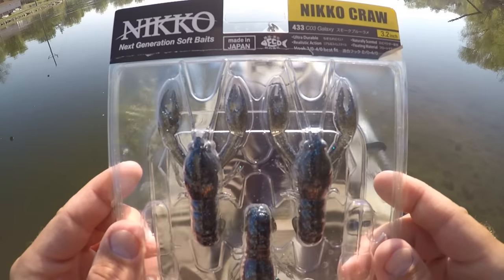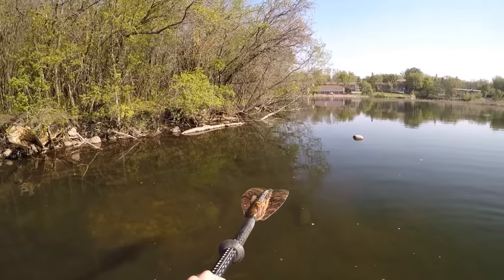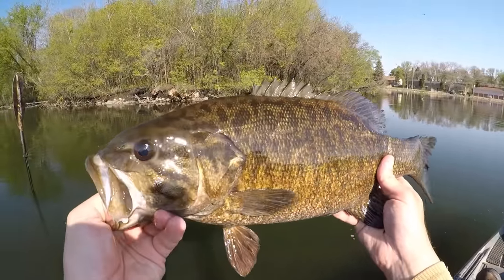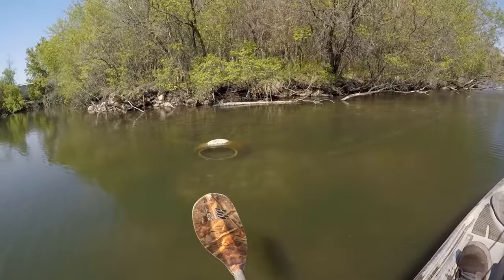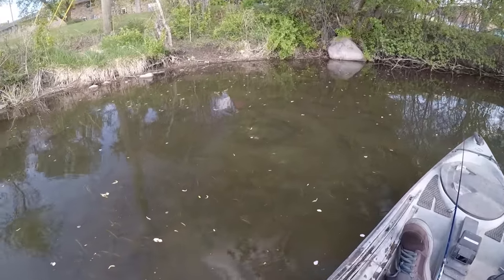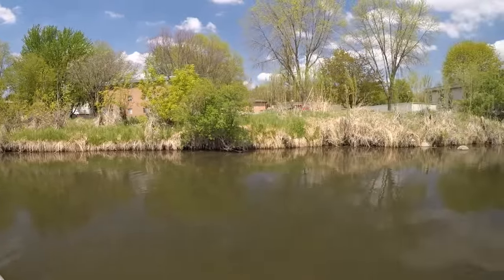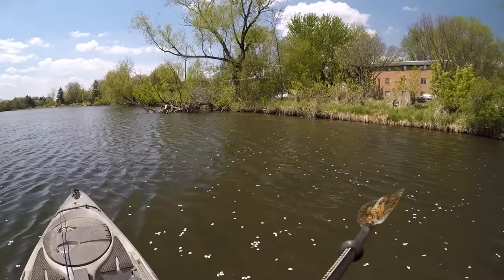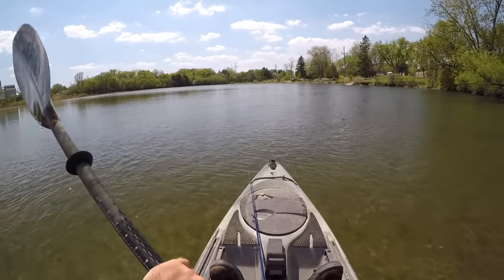GIANT Smallies DESTROYED This Rig!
One of my best big fish days ever! Sight fishing giant smallies all day with a Neko rigged Nikko craw!

Gear used on this trip:

Lure: Nikko Craw, Eclipse
(another dark color option) Mudbug

Hook: Owner 1/0 Mosquito

Rod: St Croix LTBS510MXF

Reel: Abu Garcia Revo MGX 20 (old model)

Line: 12lb Trilene Sensation

Pliers: Umpqua Rivergrip